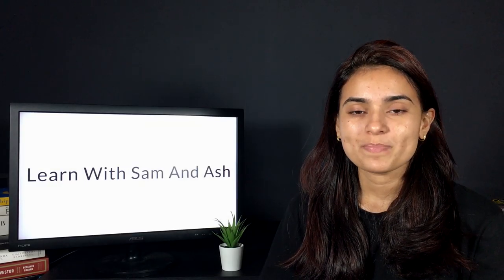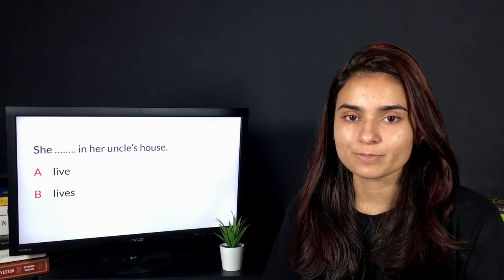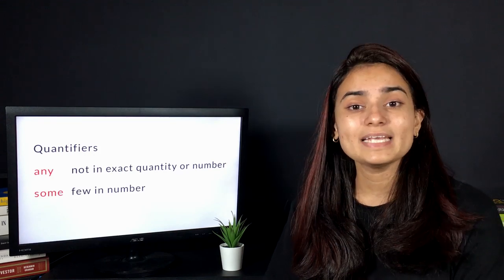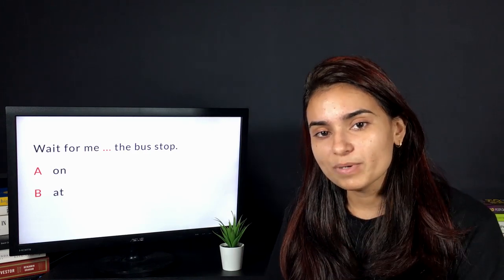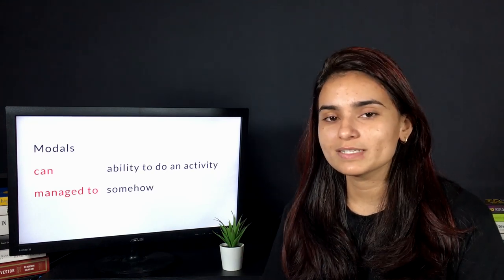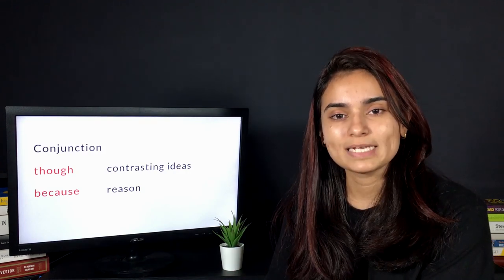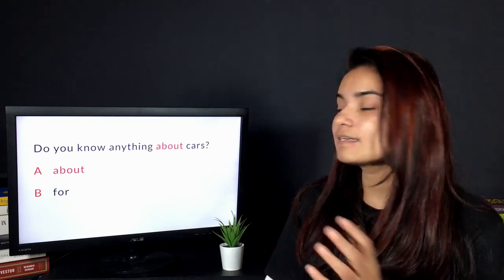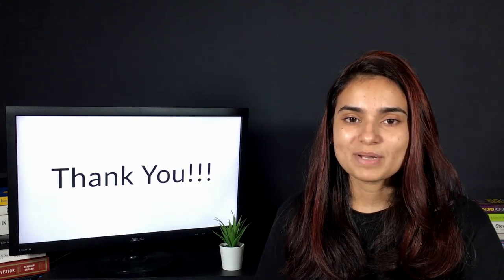Speak Fluently in English in 30 days - Day 5 - Learn With Sam And Ash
The 30 days challenge series to speak fluent English is here. This is the 5th video in the series of 30. Everyday, you will get a video with one technique and one concrete point.

Happy Learning :)